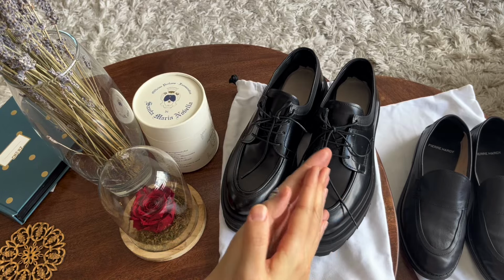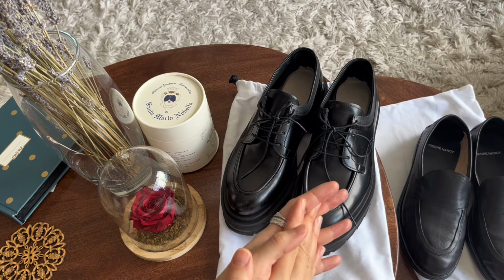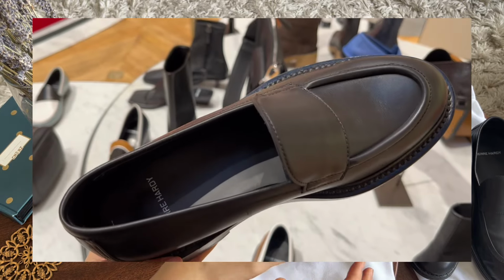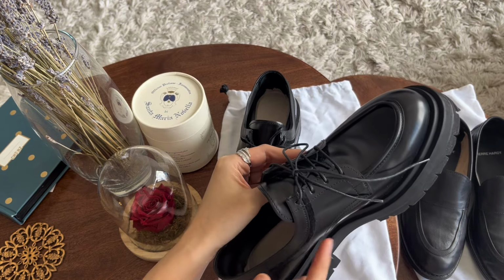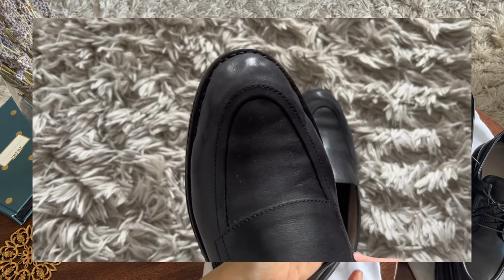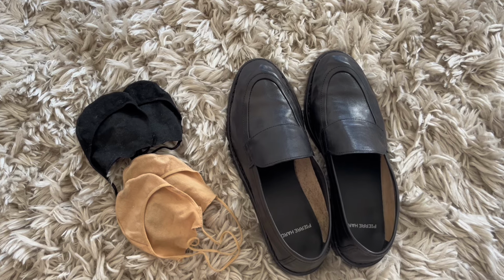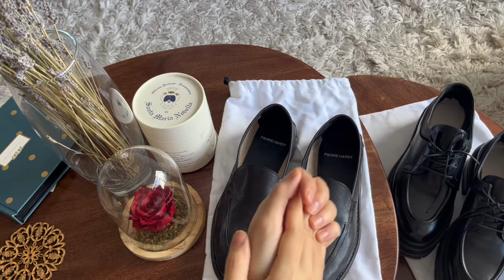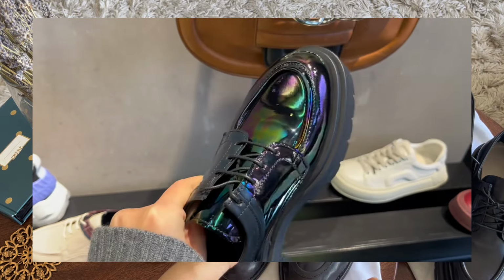HERMÈS DESIGNER HAS HIS OWN BRAND??? | Top Quality Loafers at Half the Price of Hermès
Yes you can get Hermès quality shoes straight from the designer’s own brand without paying Hermès prices!